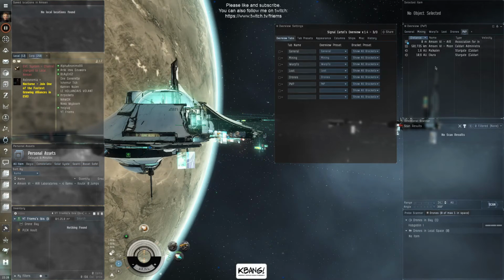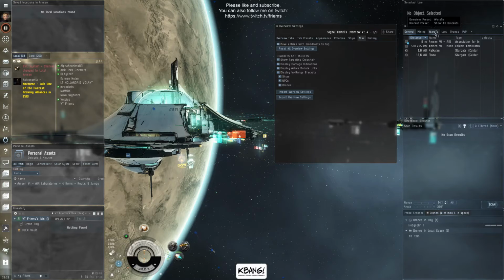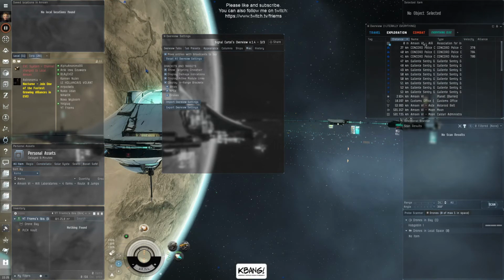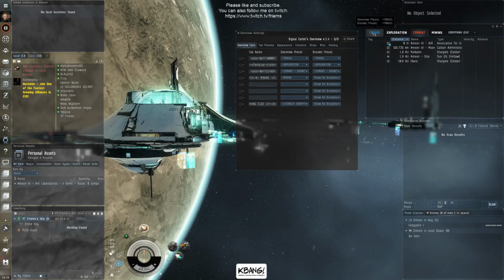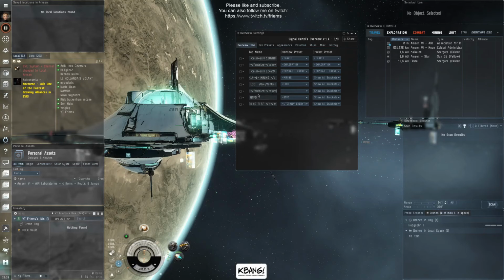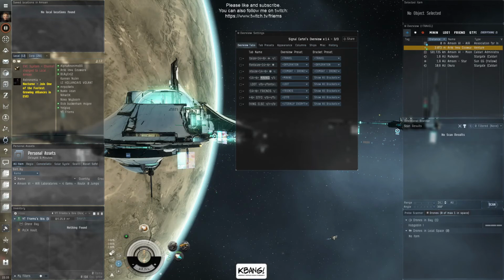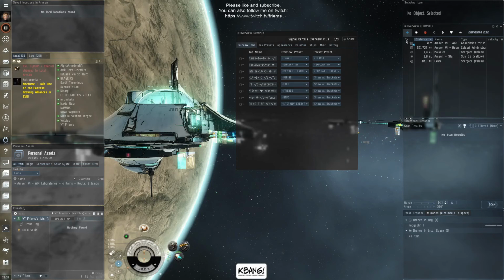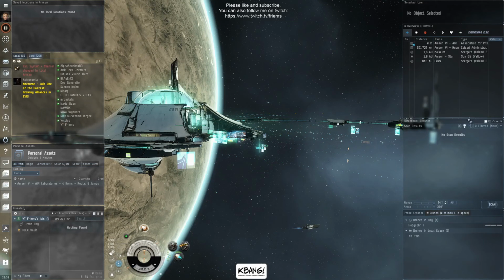EVE Online tutorial PART 4 - the overview setup 2022 (correct version)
Previously posted video was a duplicate of PART 3... mistakes where made... my bad :)

Lets setup and change the overview window to a more reliable and nice looking view for the best gaming experience.

SHIP FITTINGS:
[Ibis, Ibis]
Mining Laser Upgrade I
1MN Civilian Afterburner
Civilian Gatling Railgun
Civilian Miner

What shall I record next? Suggestions are always welcome!

PART 5 will be released very soon!

- Editing software: Kdenlive

WHAT IS EVE ONLINE? EVE Online is a community-driven spaceship MMO where players can play free, choosing their own path from countless options. Experience space exploration, immense PvP and PvE battles and a thriving player economy in an ever-expanding sandbox. Participate in many in-game professions and activities, including war, politics, piracy, trading, and exploration, across 7,000 star systems with hundreds of thousands of other players.